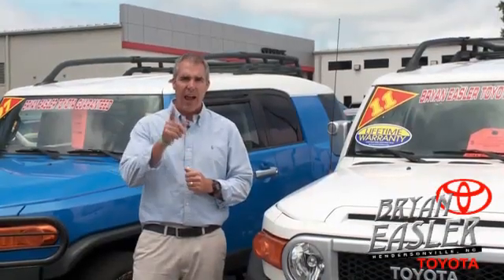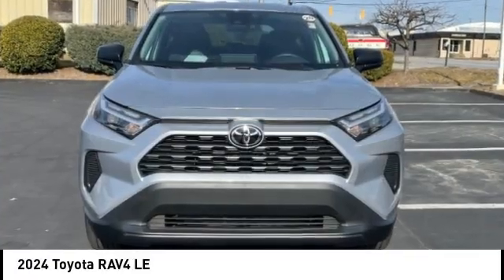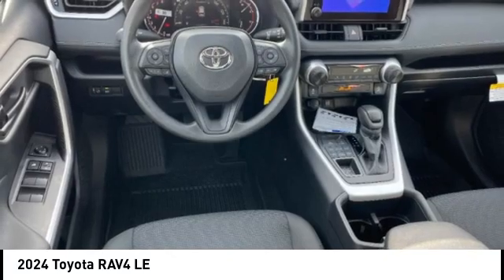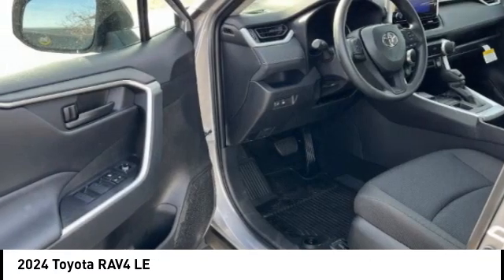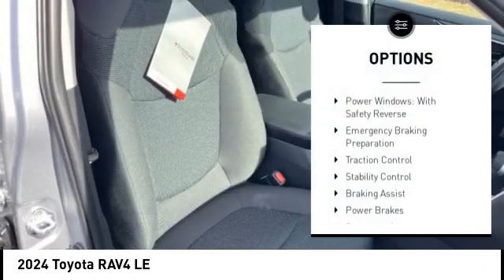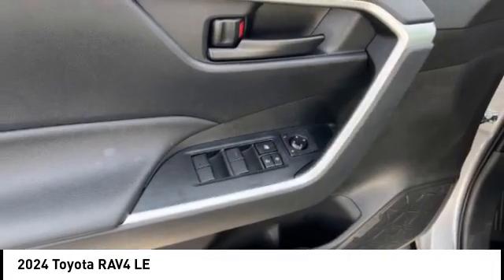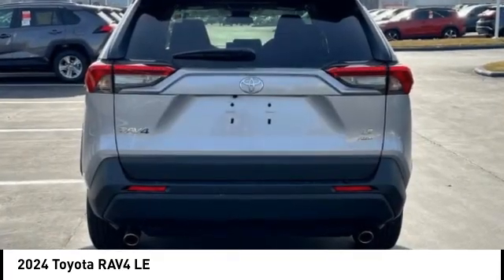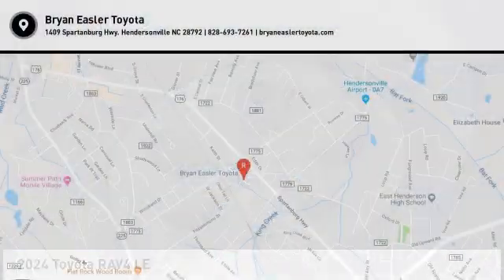2024 Toyota RAV4 Hendersonville NC 24T0225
2024 Toyota RAV4 LE

1409 Spartanburg Hwy.

Looking for the right vehicle? Today could be your lucky day. this 2024 Toyota RAV4 could be yours.